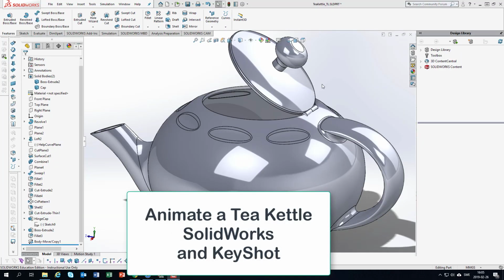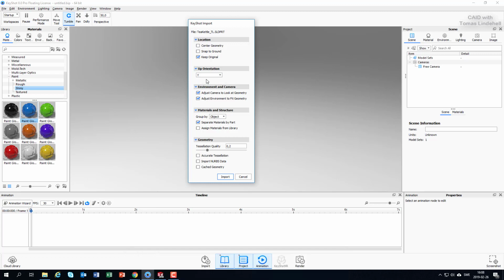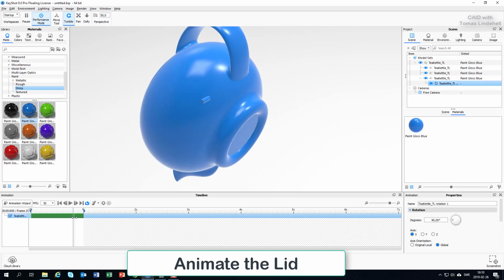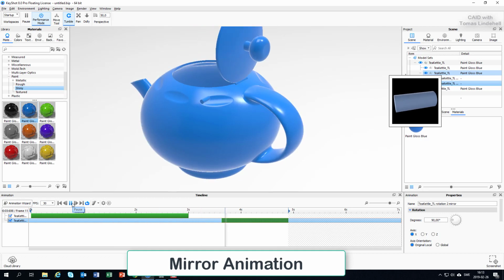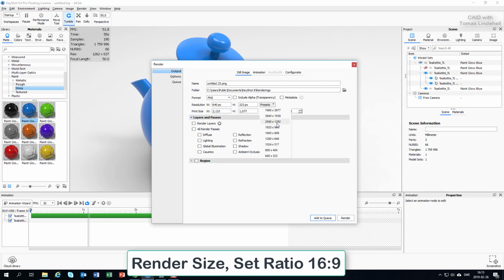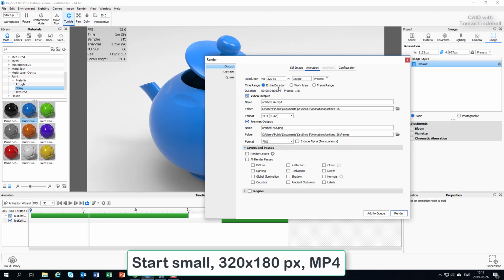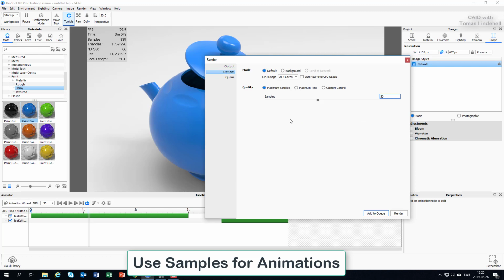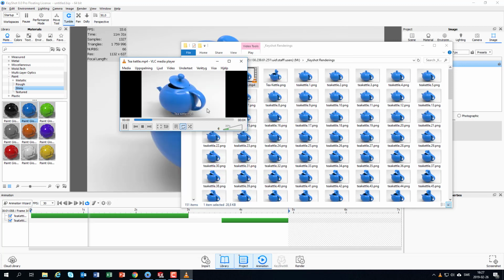Tea Kettle Part 07 Animation with KeyShot. Use smart Keyshot settings for the rendering!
Build a Tea Kettle (1 days) Intermediate level
Animation with KeyShot. Use smart Keyshot settings for the rendering!
Revolve
Loft
Creating Construction Planes
Cut
Merge Off
Combine
Sweep
Shell
Circular Pattern
Split
Hinge (Move bodies)
Base Part / Split Parts logic (basic)
KeyShot rendering / animation. Keep position at import!

Learning videos for the Tea Kettle:

Tea Kettle Part 01 Body
Tea Kettle Part 02 Loft Construction Plane Cut Combine
Tea Kettle Part 03 Sweep
Tea Kettle Part 04 Shell
Tea Kettle Part 05 Separate Bodies Move Body
Tea Kettle Part 06 Circular Pattern Time Line
Tea Kettle Part 07 Animation with KeyShot